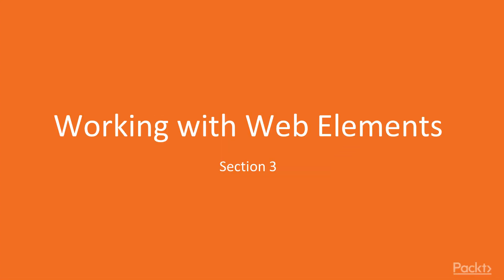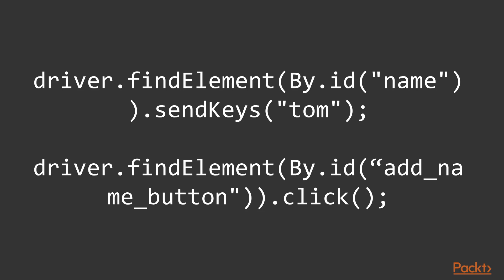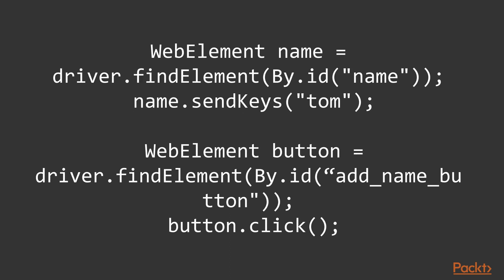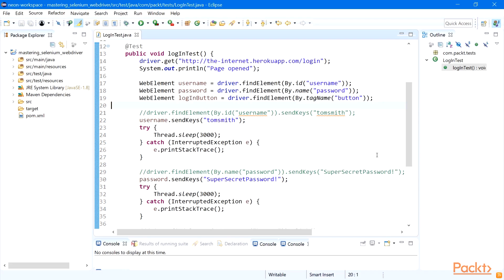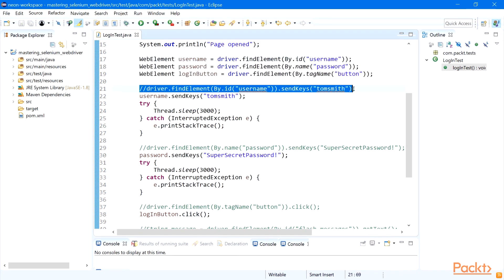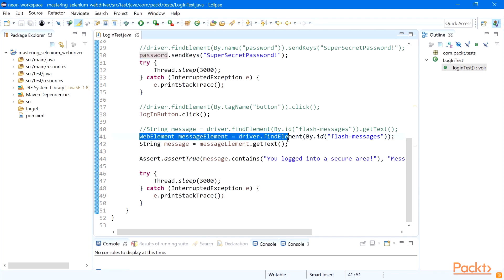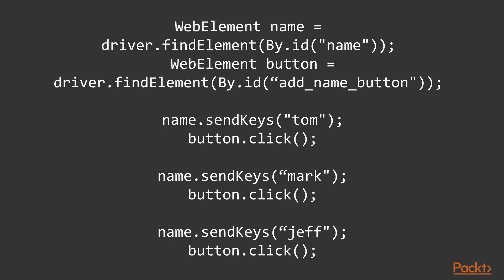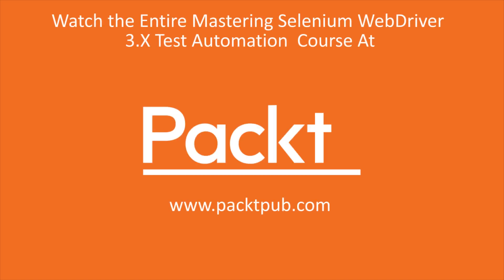Mastering Selenium WebDriver 3.X Test Automation: Intro to WebElement Interface|packtpub.com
This video tutorial has been taken from Mastering Selenium WebDriver 3.X Test Automation. You can learn more and buy the full video course